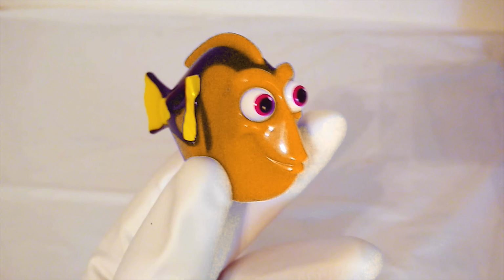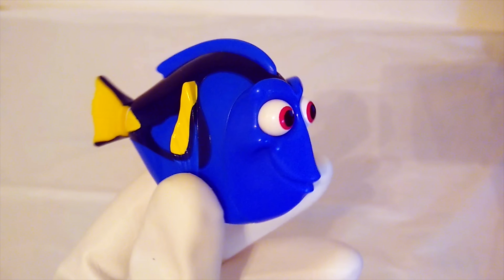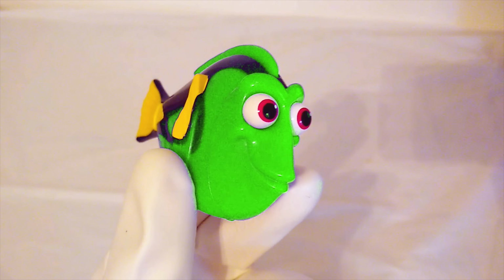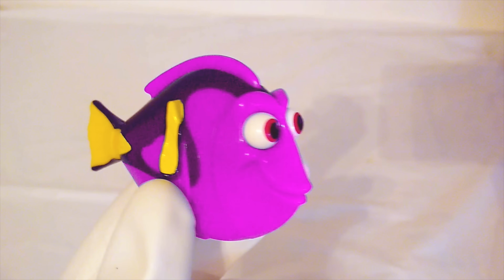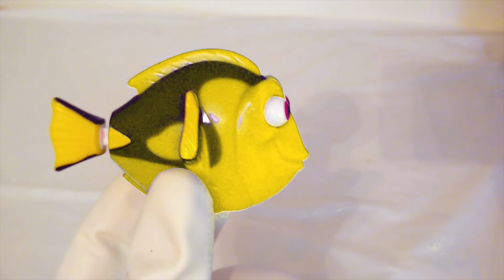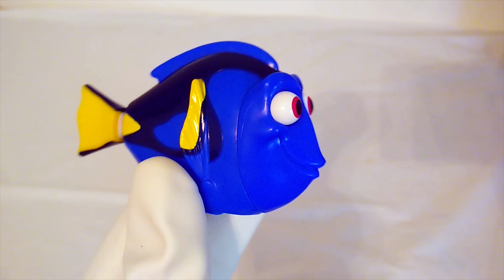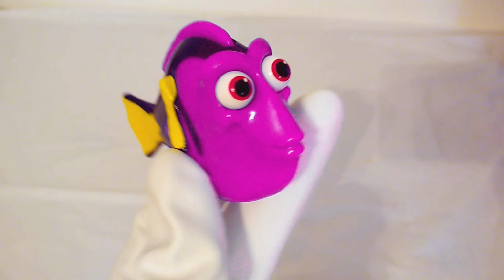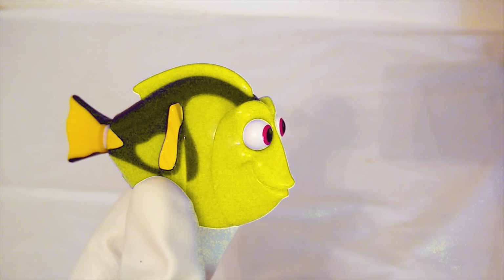Learn Colors English Spanish Color Changing Dory Disney Finding Dory Toys Kids Children & Toddlers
Hola! Let's learn colors in English and in Spanish Espanol with Disney Pixar Finding Nemo Finding Dory toys swigglefish from Disney's Finding Dory full movie! Our special make-believe Dory can change all the colors of the rainbow. Can you help us learn the colors in English and Spanish in this fun color changing game? If you like learning colors bilingual Spanish and English and DIsney Pixar animated movies, you're going to love the surprises in this video!

Finding Dory is an upcoming 2016 American 3D computer-animated comedy adventure film produced by Pixar Animation Studios and released by Walt Disney Pictures. The film is the sequel to the 2003 film Finding Nemo. Characters from the first film will appear in the sequel, including Dory, Nemo, Marlin and Crush.

Finding Dory will be focused on the amnesiac character Dory, and will explore the idea of her being reunited with her family. Six months after the events of the first film, Dory suddenly recalls her childhood memories. Remembering something about "the jewel of Morro Bay, California", accompanied by Nemo and Marlin, she sets out to find her family. She arrives at the Monterey Marine Life Institute, where she meets Bailey, a white beluga whale; Destiny, a whale shark; and Hank, an octopus, who becomes her guide.

¡Hola! Vamos a aprender los colores en Inglés y en Español española con los juguetes de Disney Pixar Buscando a Nemo Buscando a Dory swigglefish de Disney Encontrar película completa Dory! Nuestro especial de hacer creer Dory puede cambiar todos los colores del arco iris. ¿Puede usted ayudarnos a aprender los colores en Inglés y Español en este divertido juego de cambio de color? Si te gustan los colores aprendizaje bilingüe español e inglés y Disney Pixar películas animadas, vas a amar las sorpresas en este video!

Encontrar a Dory es una próxima película de 2016 American 3D de la comedia de aventuras animada por ordenador producida por Pixar Animation Studios y lanzada por Walt Disney Pictures. La película es la secuela de la película de 2003 Buscando a Nemo. Los personajes de la primera película van a aparecer en la secuela, incluyendo Dory, Nemo, Marlin y Crush.

Encontrar a Dory se centrará en el personaje amnésico Dory, y explorará la idea de que ella se reunió con su familia. Seis meses después de los acontecimientos de la primera película, Dory recuerda repentinamente sus recuerdos de infancia. Recordando algo sobre "la joya de Morro Bay, California", acompañado de Nemo y Marlin, ella comienza a buscar a su familia. Ella llega en el Instituto de Vida Marina Monterey, donde se encuentra con Bailey, una ballena beluga blanco; El destino, un tiburón ballena; y Hank, un pulpo, que se convierte en su guía.